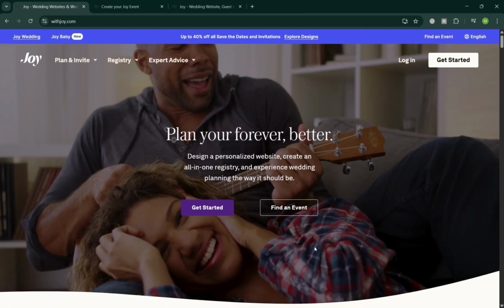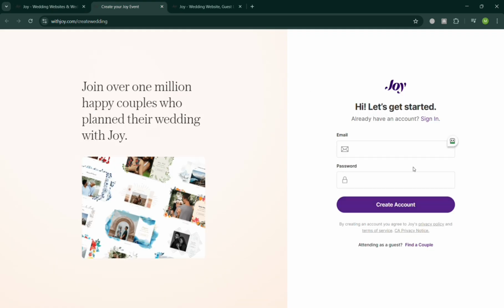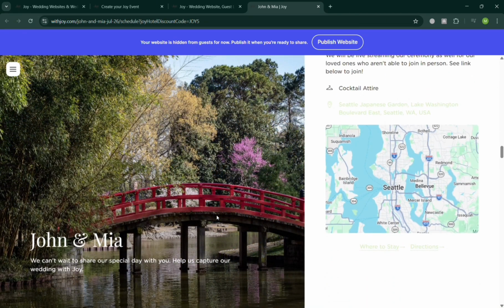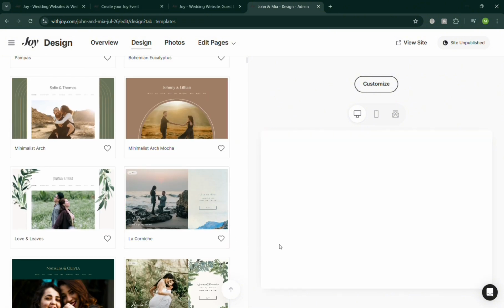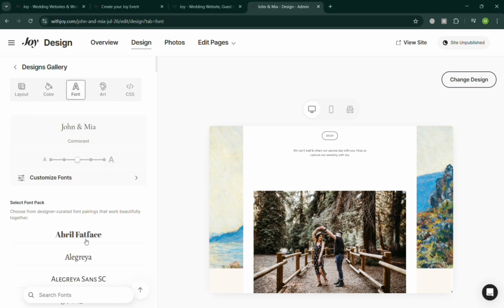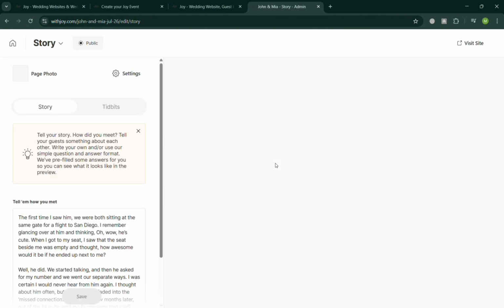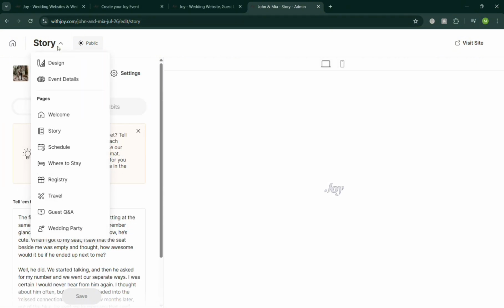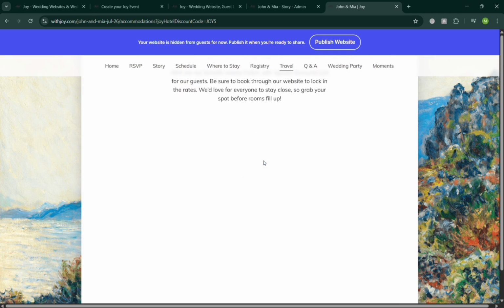How to Edit WithJoy Website | How to Use WithJoy RSVP (2026)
In this tutorial we have shown Learn how to edit a WithJoy wedding website and manage RSVPs easily. This tutorial covers customization, guest list management, RSVP settings, and design options for WithJoy websites in 2026.